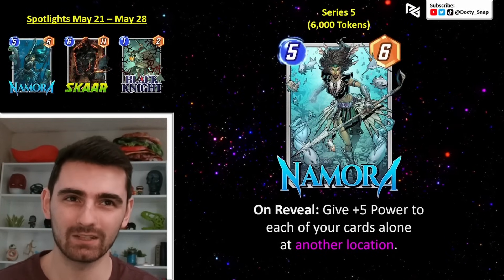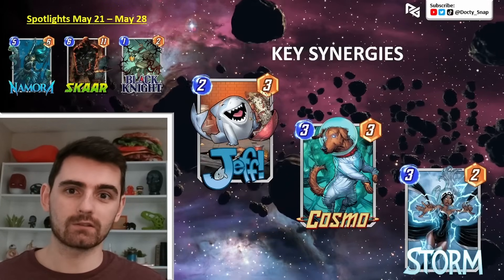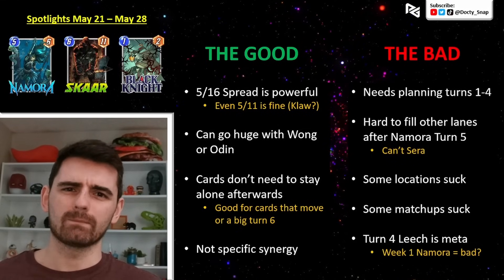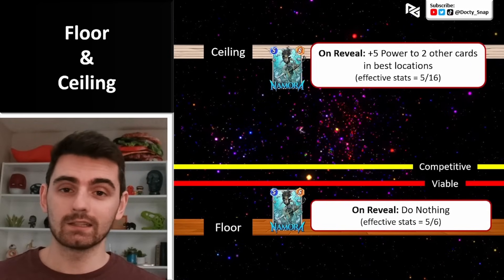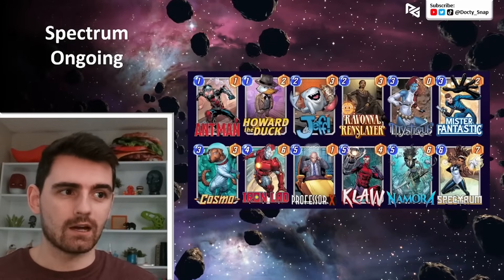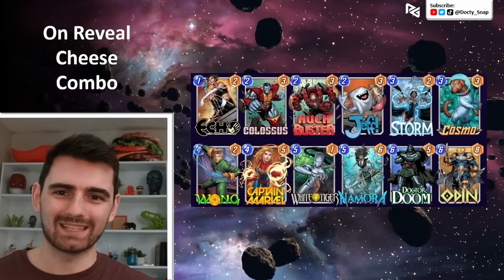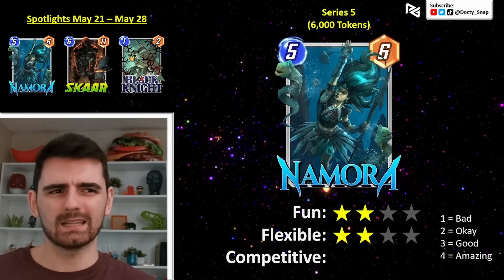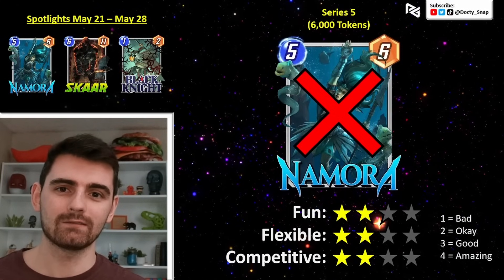Is Namora a 5-Cost DOCTOR DOOM? | 3 Decks and Card Review | Marvel SNAP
My final thoughts on the new card Namora and 3 decks to try out. Let me know how strong you think this new card will be and what combos you are excited to try!

00:00 Namora
01:10 Key Synergies
03:10 The Good & The Bad
06:53 Floor & Ceiling
09:32 Deck 1
10:39 Deck 2
11:29 Deck 3
12:37 Spotlight Ratings
14:49 Final Ratings

In-Game Clip from @MarvelSnap